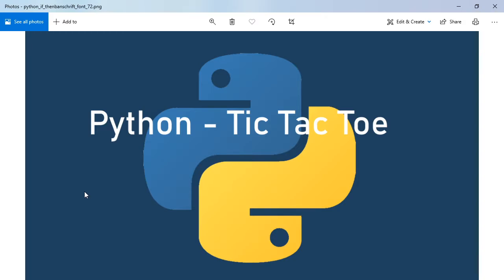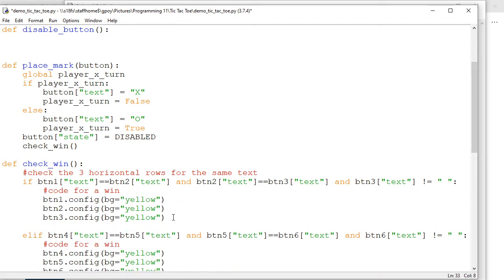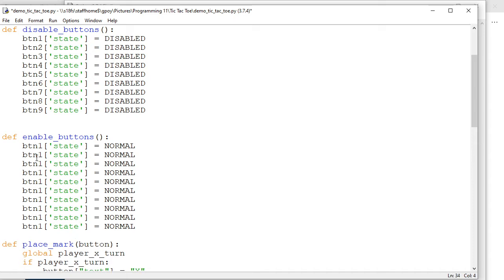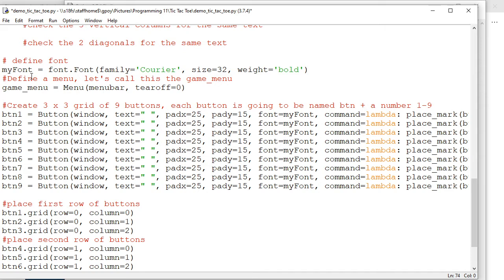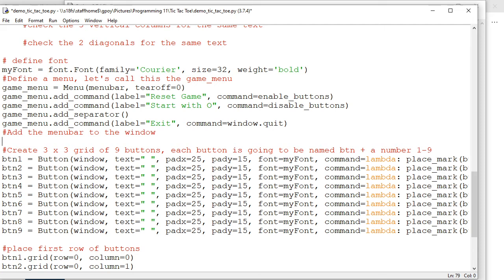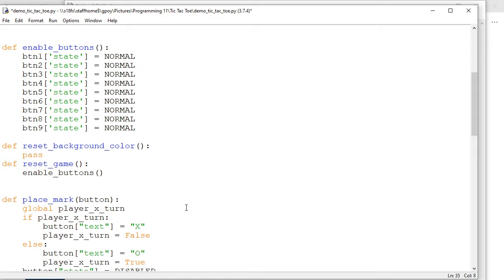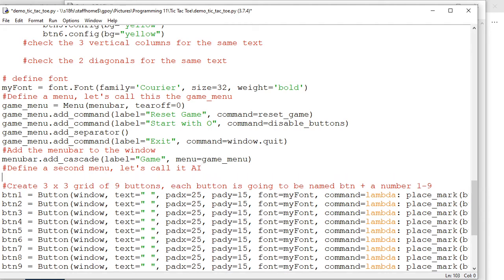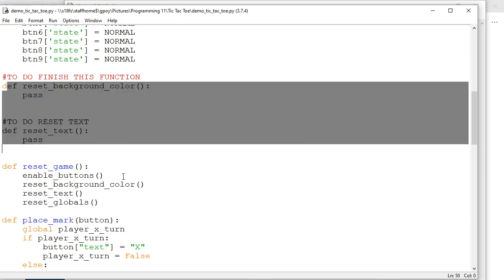Tic Tac Toe Lesson #3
In this video we will create functions to do some of the tasks that we may need to use over and over such as using Tkinter to disable buttons.  We will also call those functions inside of other functions.  Finally I will show you how to add a menu bar